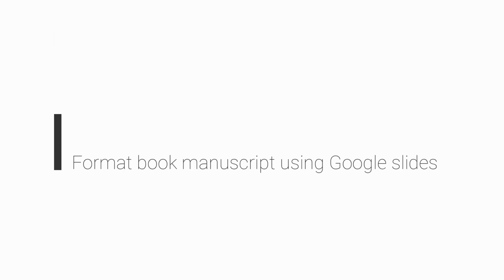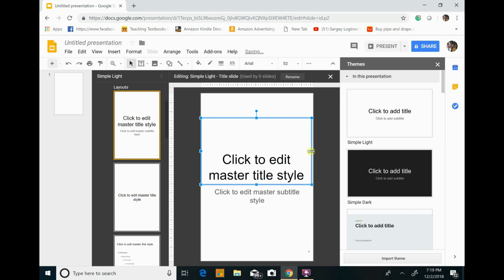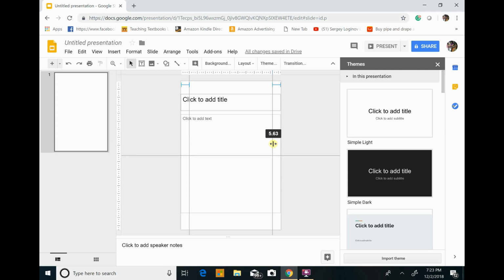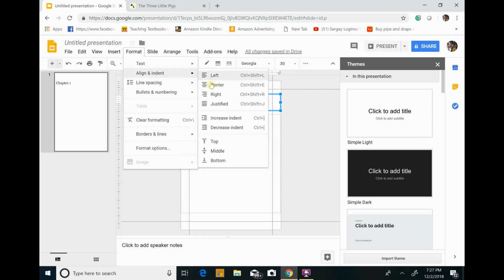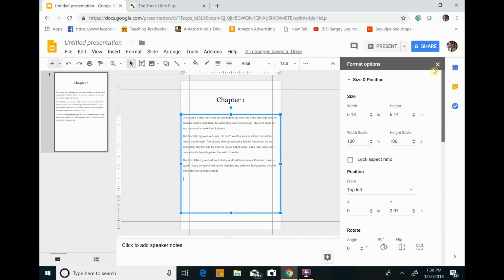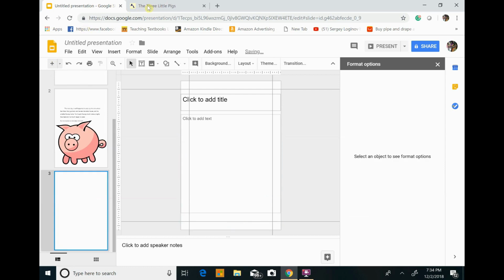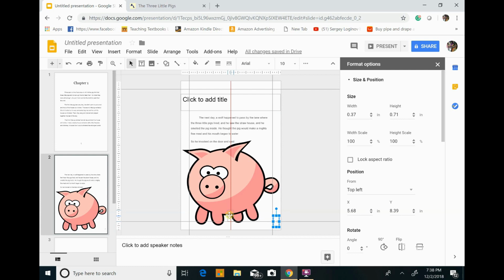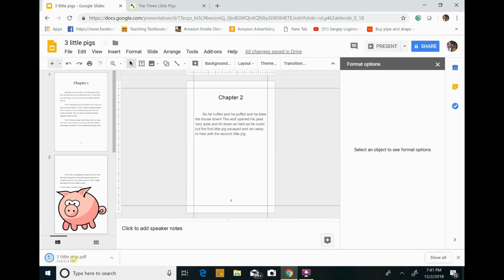How to format book using google slides for KDP (kindle publishing)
Self-Publish a book on KDP,  kindle direct publishing. Format the book's manuscript using the free online program google slides